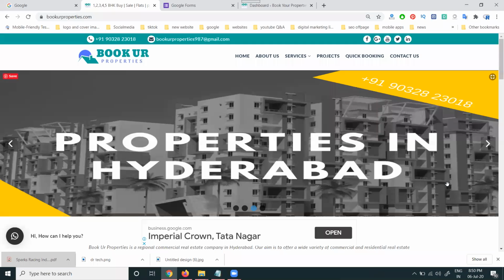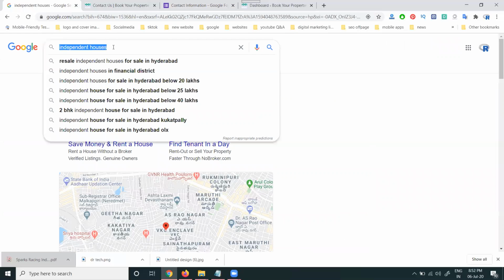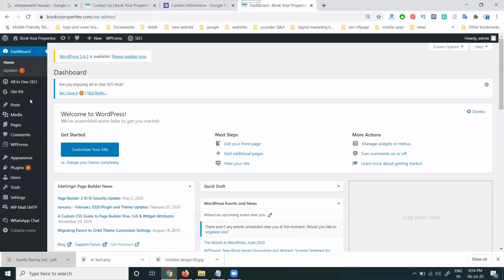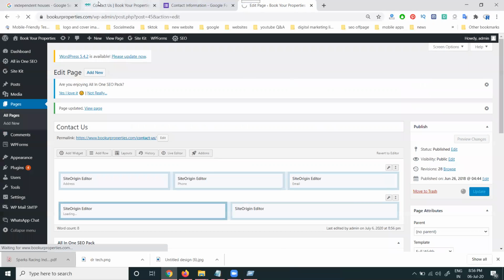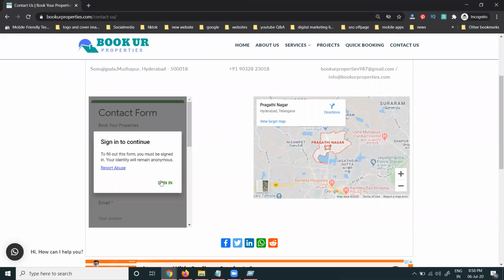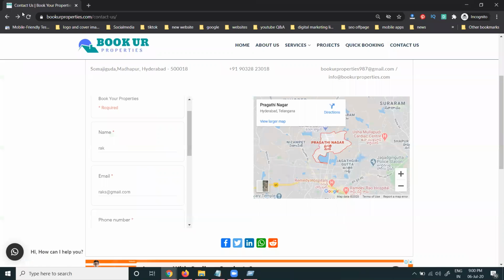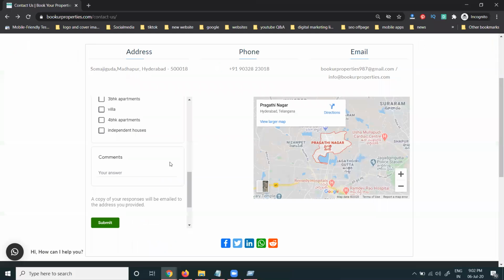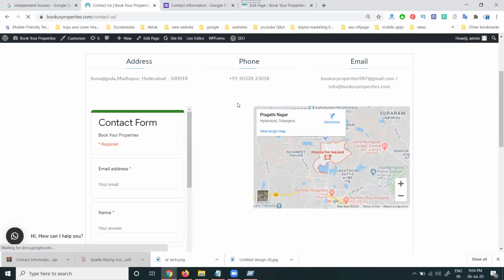How To Create And Add Google Contact Form In Your Wordpress Website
Learn This Video - How To Create And Add Google Contact Form In Your Wordpress Website